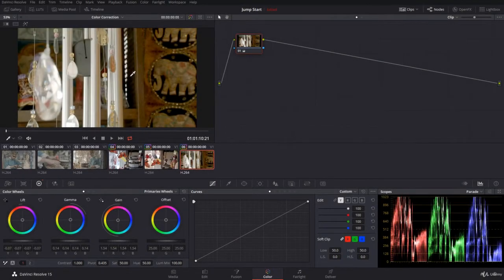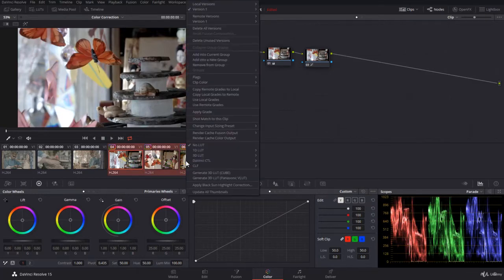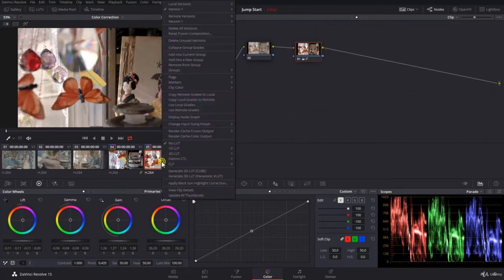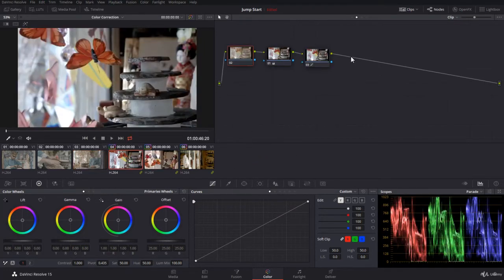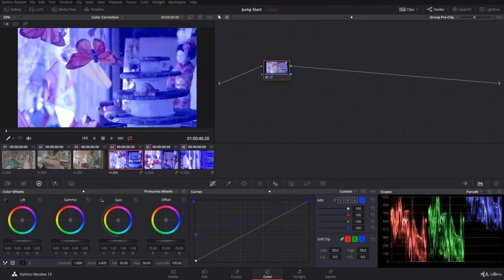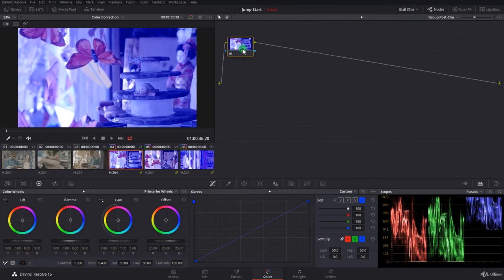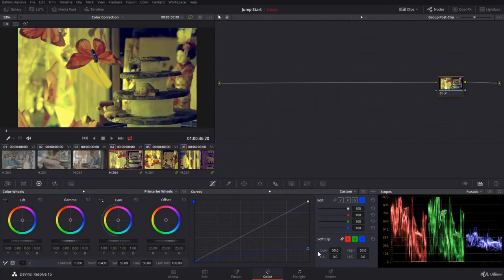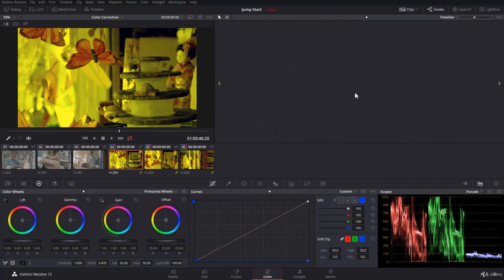Davinci Resolve Tutorial 136 Grouping Clips and Group Nodes